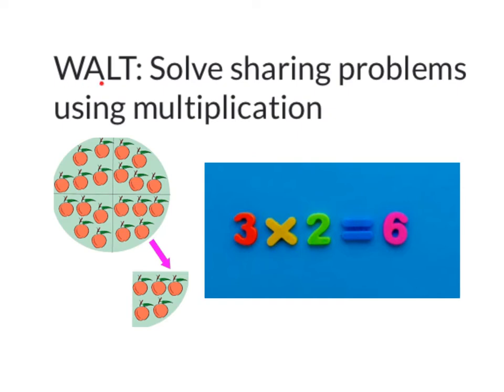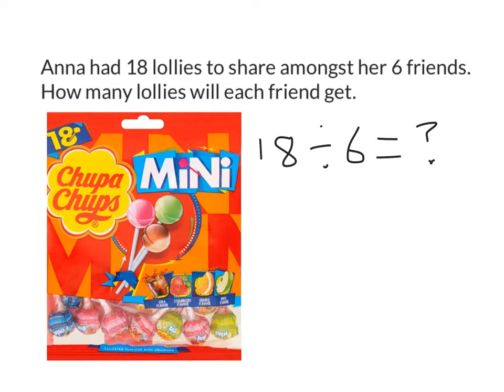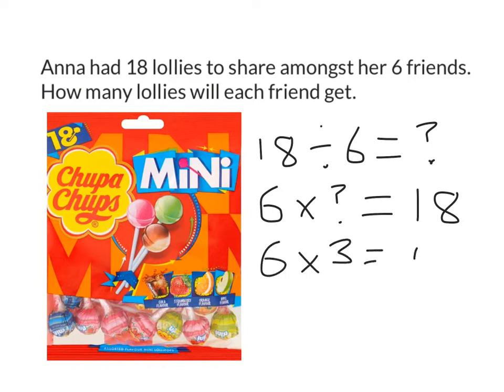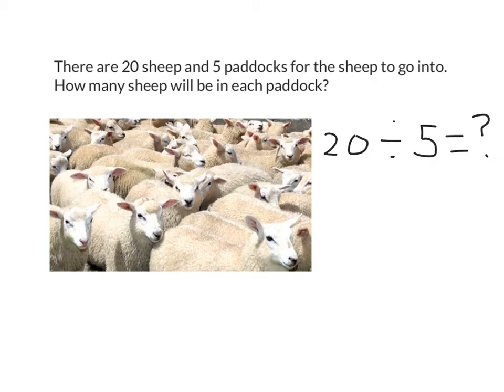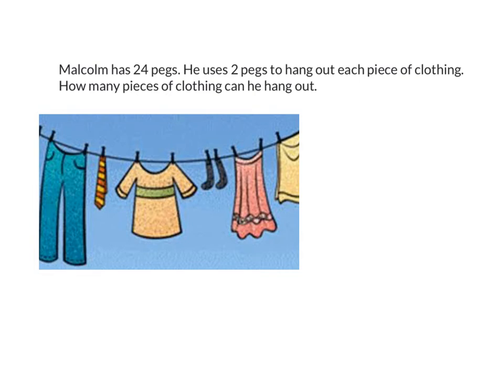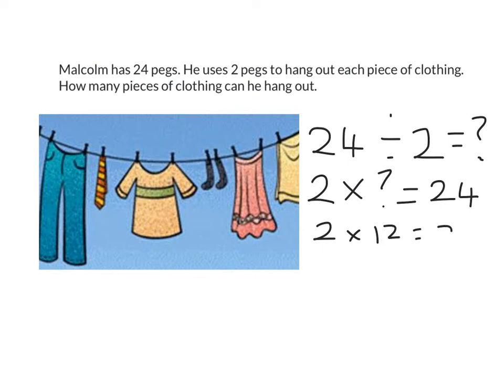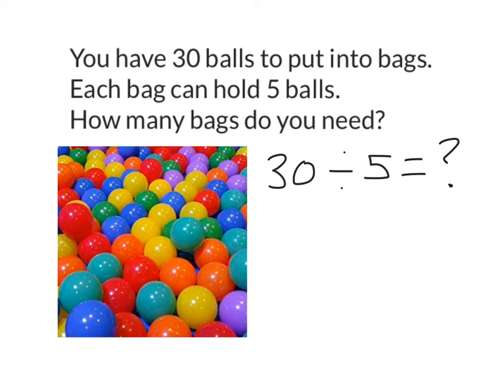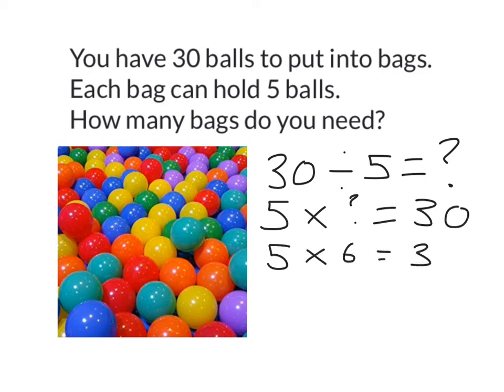Solve sharing problems using multiplication